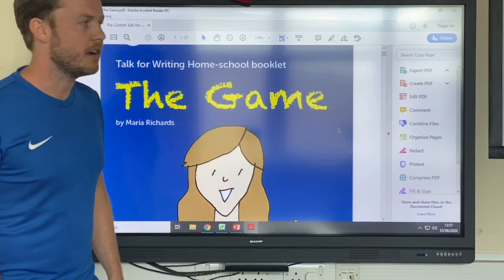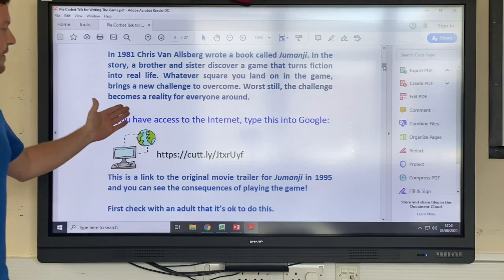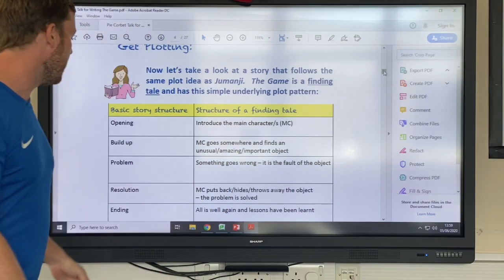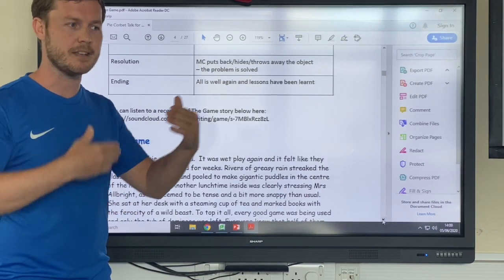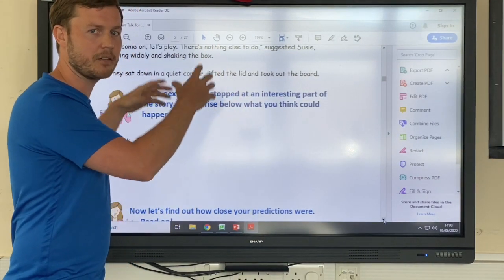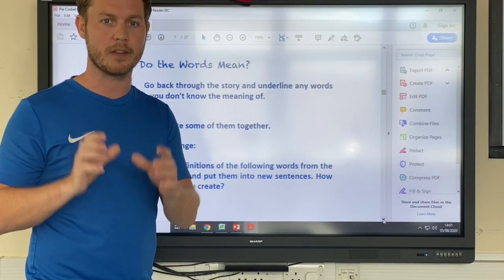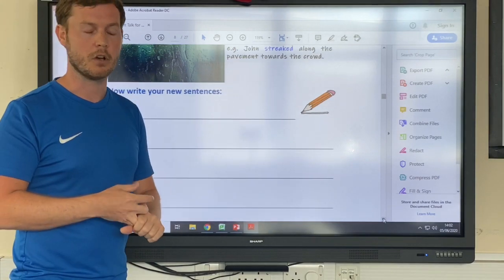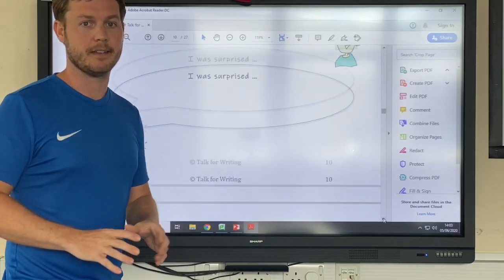Y5 English lesson 1 Monday 8th June